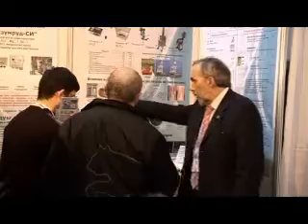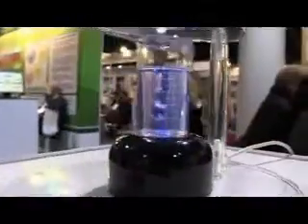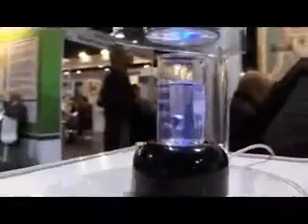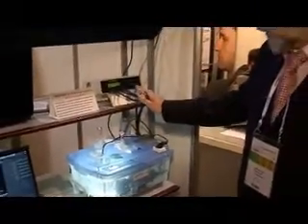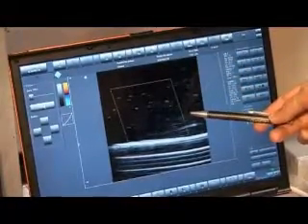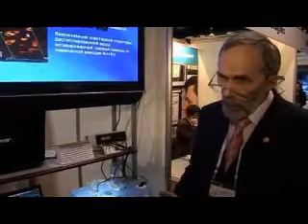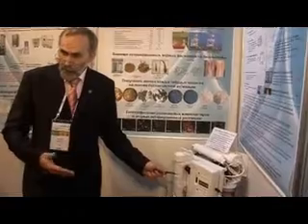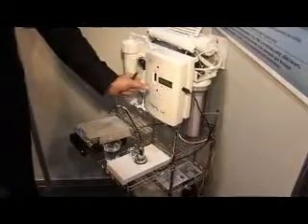GRNT Quantum Water Spin Isomers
Technologies based on non-linear parametric resonance of N. Tesla (demonstrations from a series of unexplained phenomena)
About the principle of least action, the crisis in modern physics, the physical basis of quantum mechanics and the structure of water